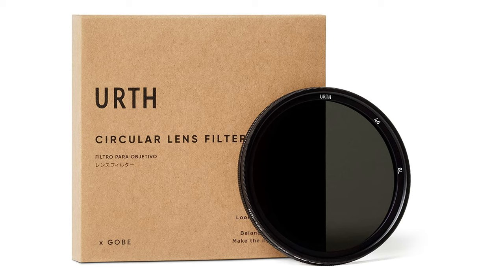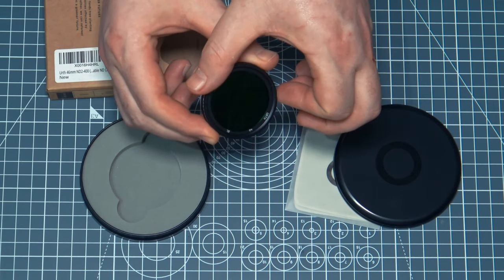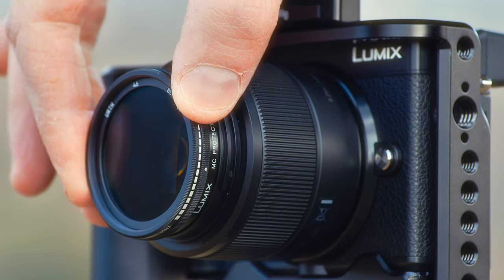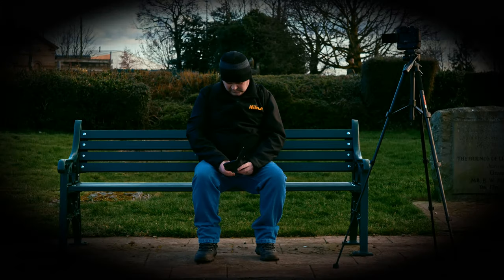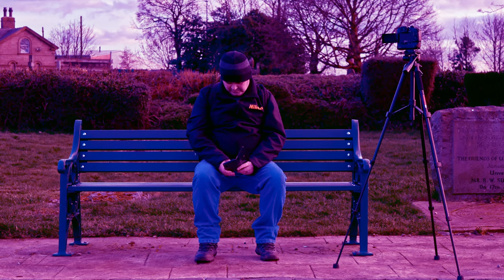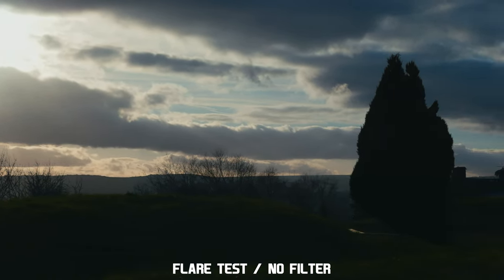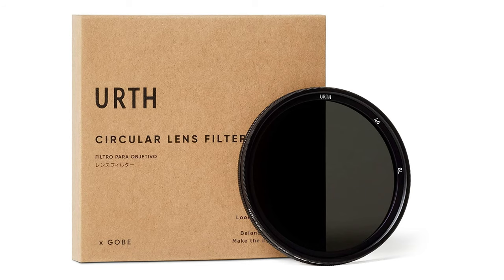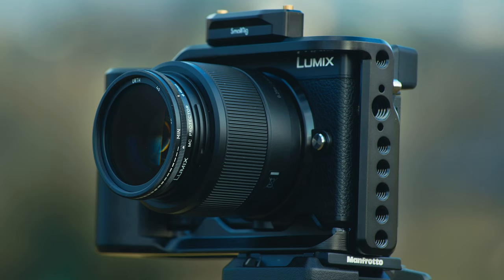URTH (GOBE) 46mm Variable ND Filter Review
A quick review of the 46mm variable ND filter from URTH. This filter offers great value for money and works great on the Panasonic 25mm f1.7. I intend to buy and try the 82mm version next.